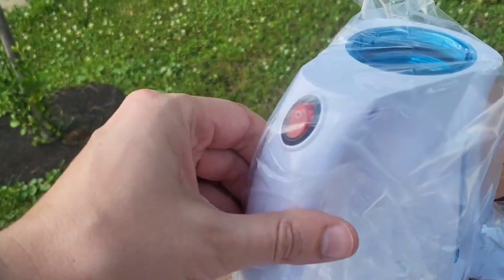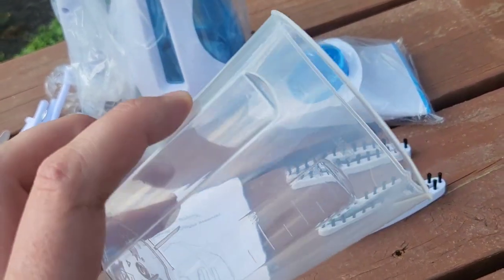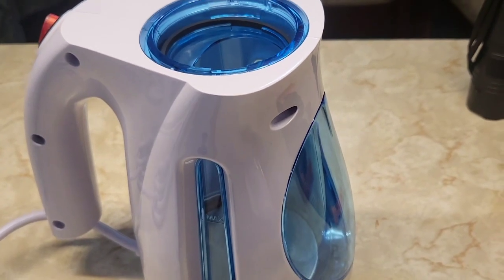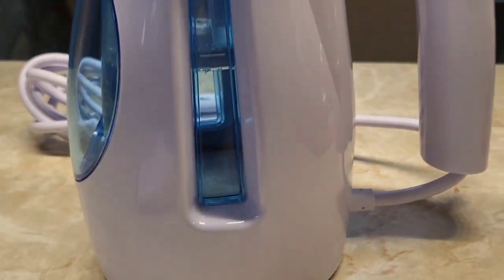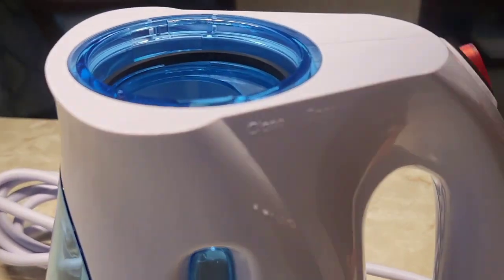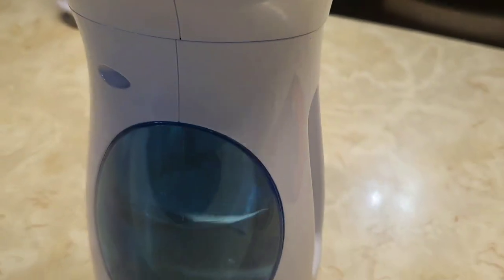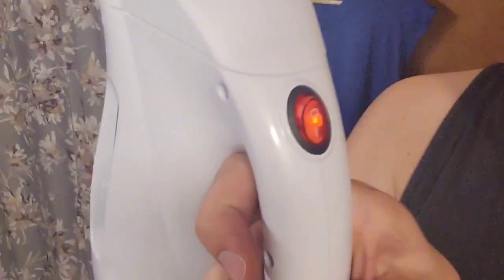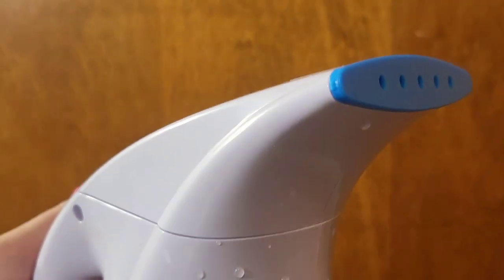Hilife Steamer for Clothes, Portable Handheld Design, 240ml Big Capacity, 700W, Strong Penetrating